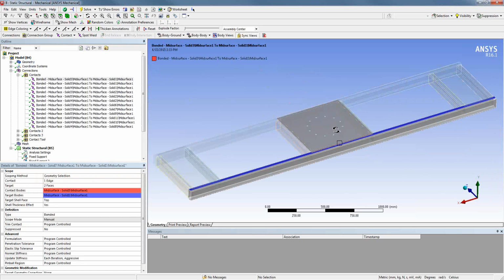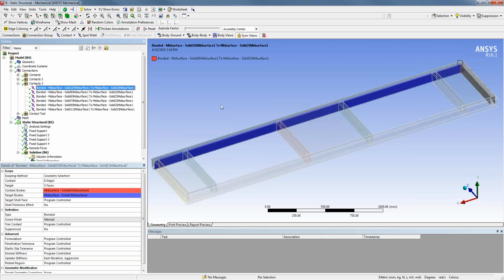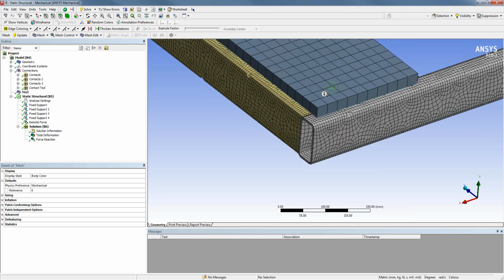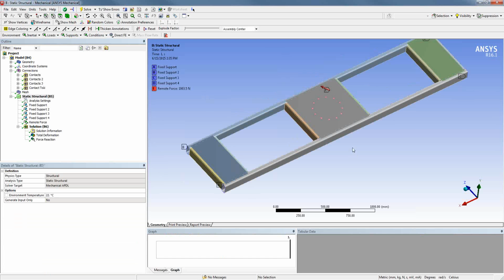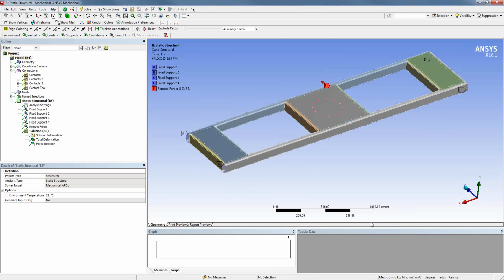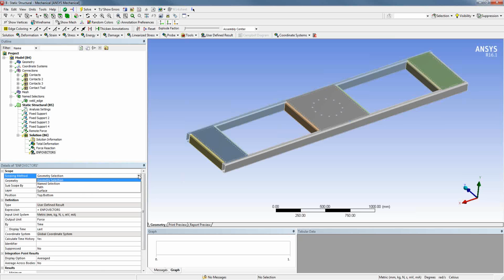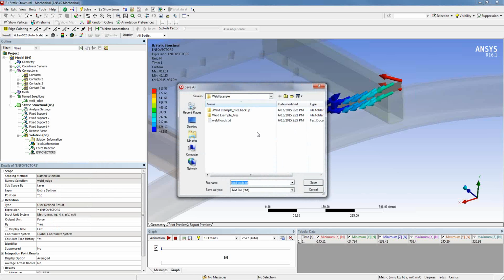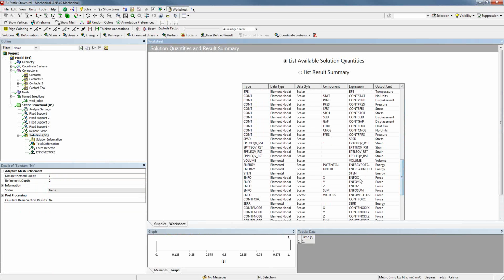Mallett Tech Tip - Extracting Nodal Forces or Weld Forces